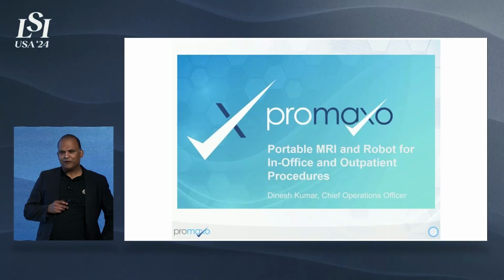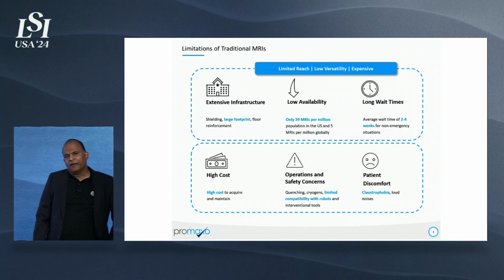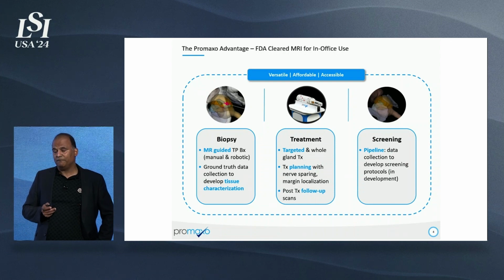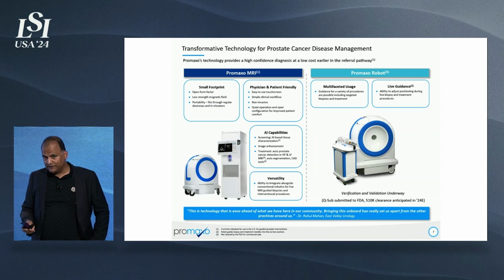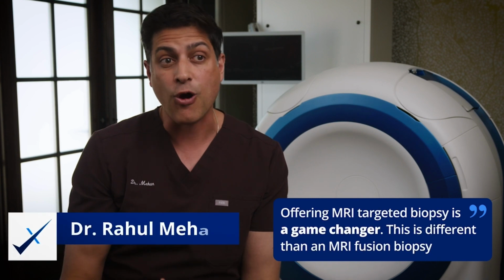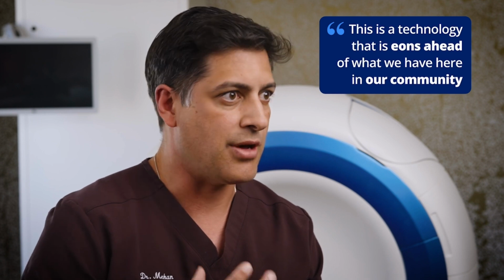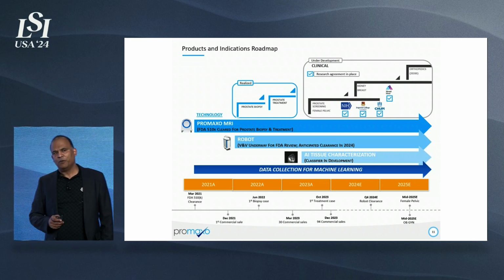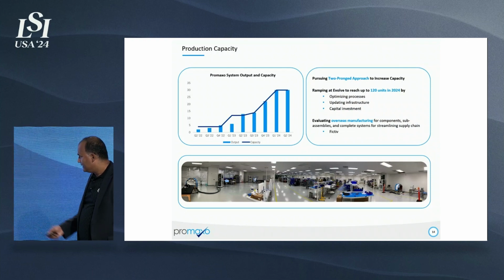Dinesh Kumar, Promaxo - Modular MRI and MRI Based Technologies | LSI USA '24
Dinesh Kumar presented Promaxo at LSI USA ‘24 Emerging Medtech Summit.

Next generation office-based modular MRI and MRI based technologies. Initial focus on advancing the solutions for prostate disease management and other urology and pelvic conditions.